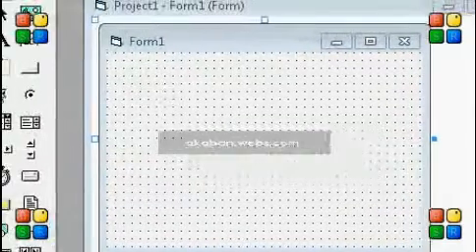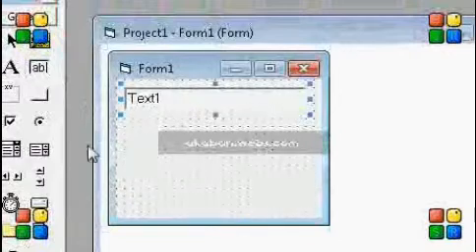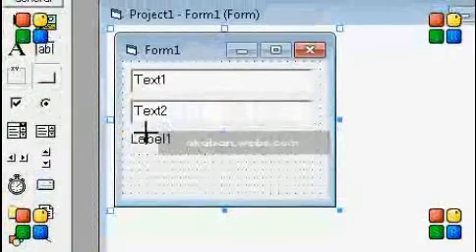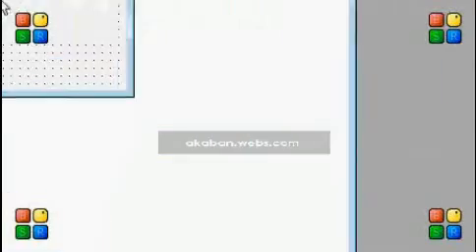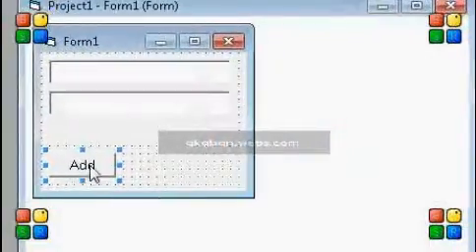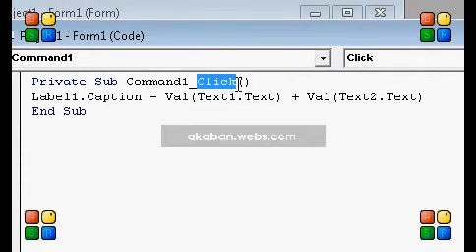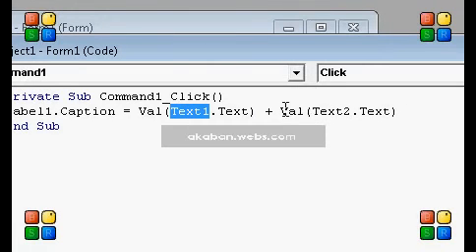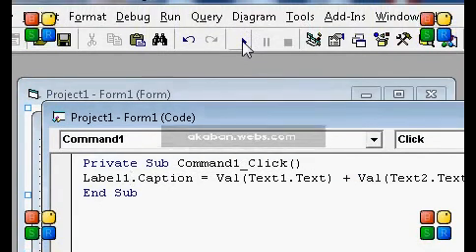Arithmetic Operations in VB6